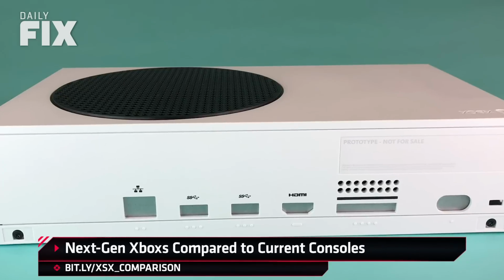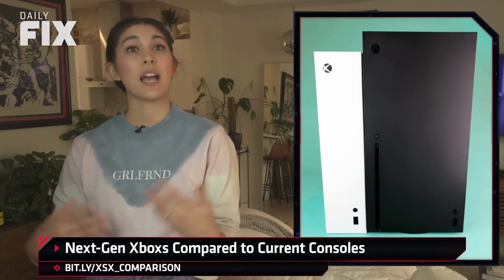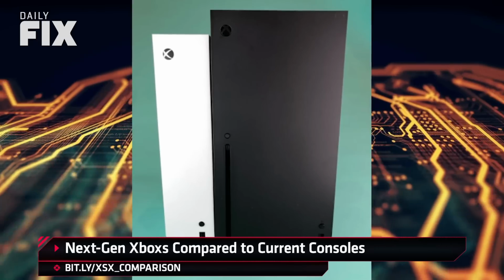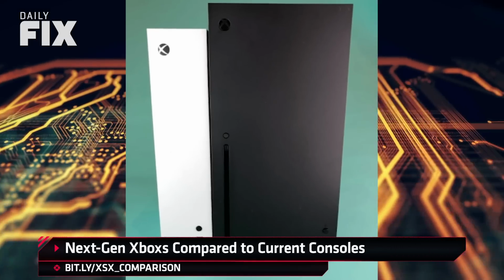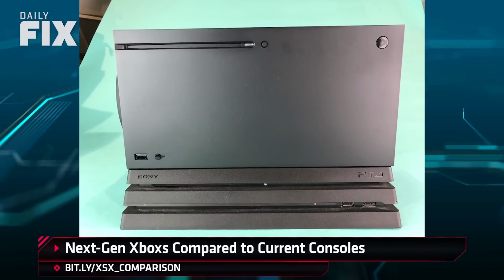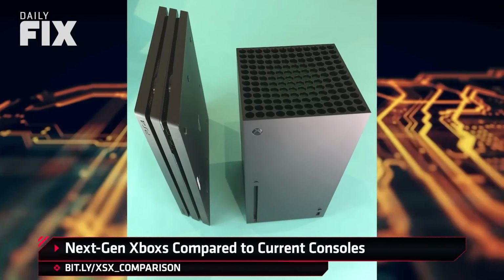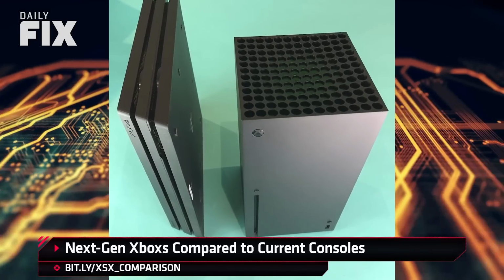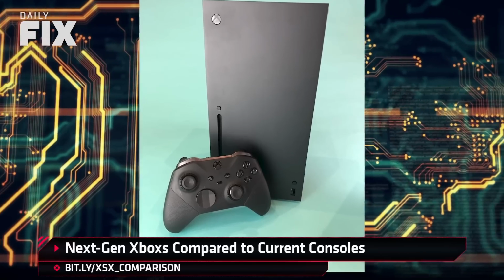Next-Gen Xbox Cases Compared to Current Consoles - IGN Daily Fix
In today's IGN Daily Fix, Sydnee Goodman shows off our next-gen Xbox console comparison, where we took the shells of an Xbox Series X and Xbox Series S (sent to us by Microsoft) and compared its sizing to current consoles. We also talk about the Prince of Persia: Sands of Time remake, which was announced at today's Ubisoft Forward,and PUBG Mobile experts Powerbang and Dab Plays will talk about PUBG Mobile's newest update to the Livik Map.